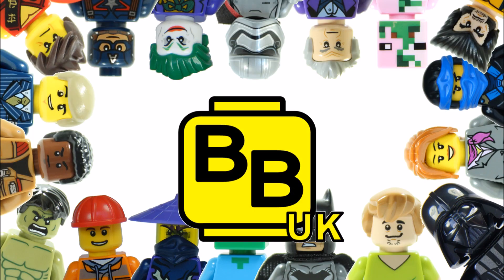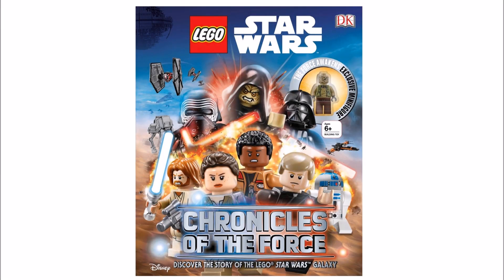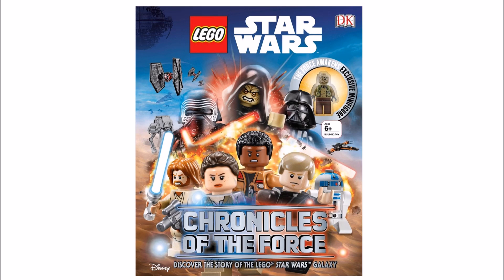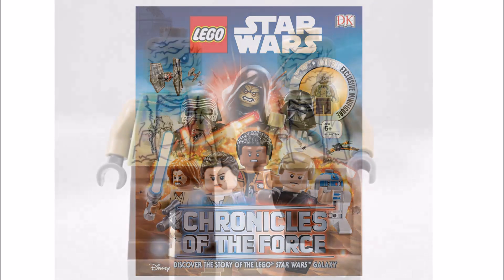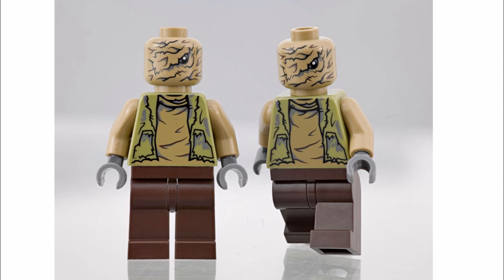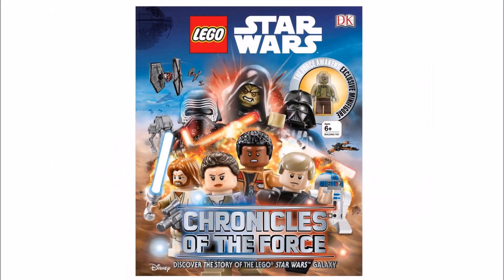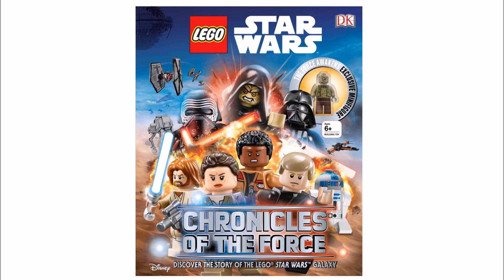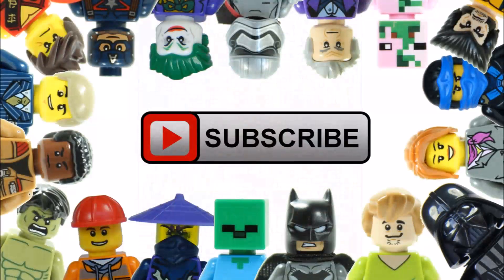LEGO DK BOOK STAR WARS CHRONICLES OF THE FORCE UNKAR'S BRUTE MINIFIG!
Lego Update Of Images Of The Upcoming Lego Star Wars Chronicles Of The Force Book Which Comes With A Unkar Brute Thug!!